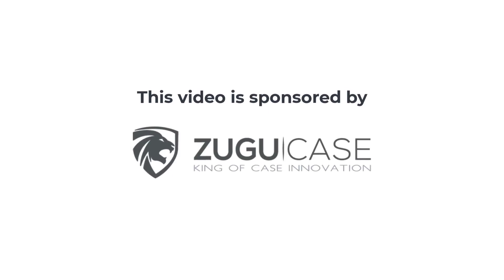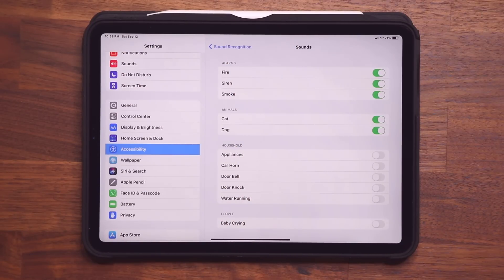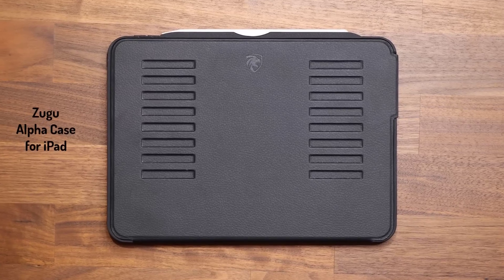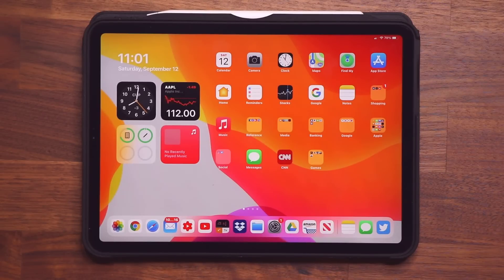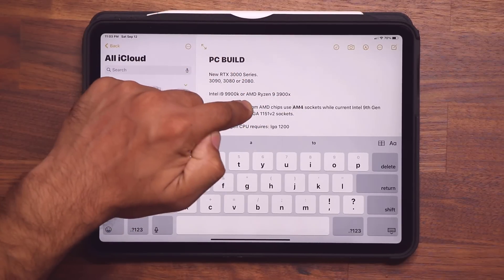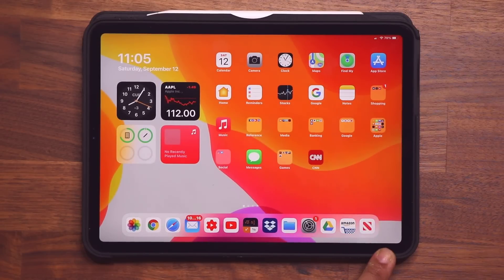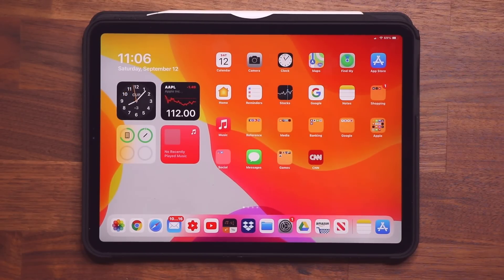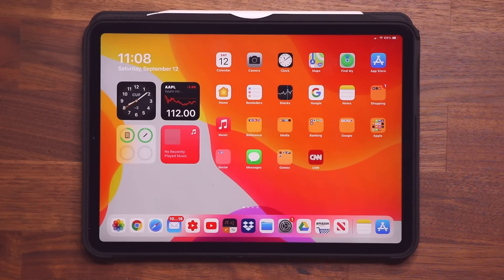10 iPad Pro Tips and Tricks You Aren't Using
In this video I will share some amazing tips and tricks for your iPad Pro that you are most likely not using.

iPad Pro is a powerful tablet and these awesome features can make it much more useful and allow you to get the best out of your product.

The iPad used in this video is iPad Pro 11-Inch model, but these tips and tricks will apply to any iPad you own. Some of these tips are exclusive to iPadOS 14.

Companies can send product to the following address:

Attn: SAKITECH
135 S Springfield Rd. Unit #681